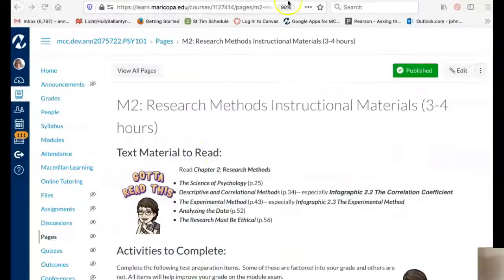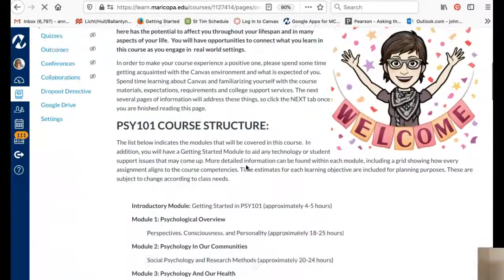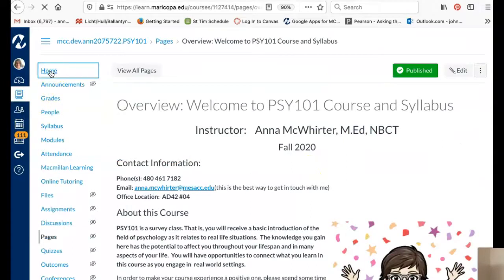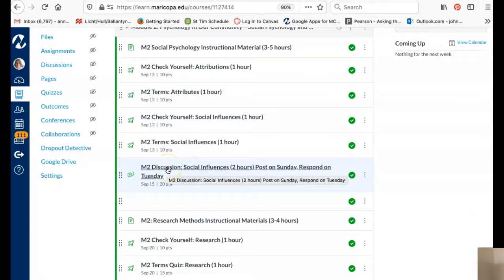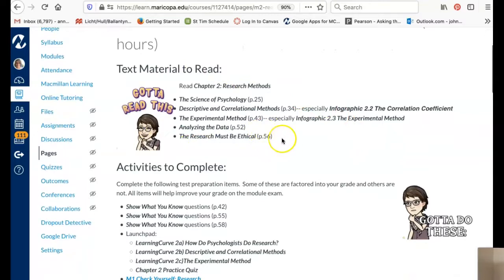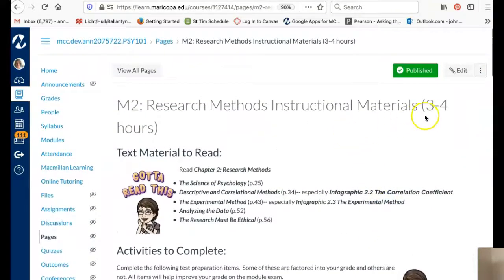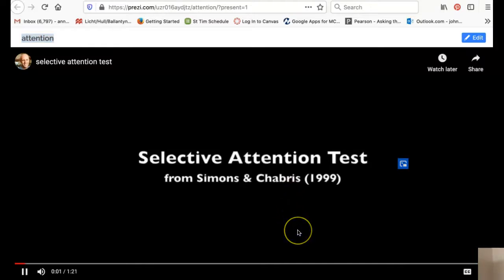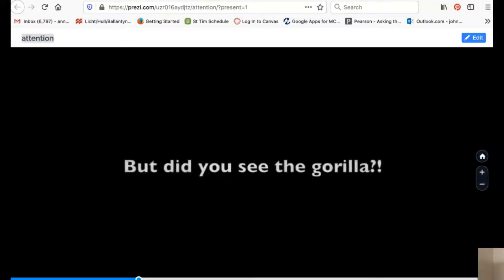Welcome To Class